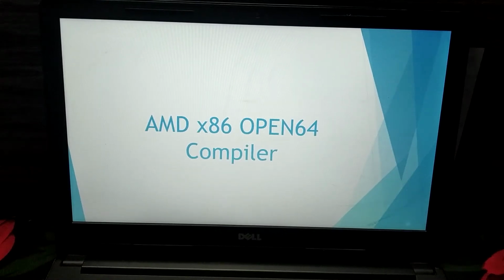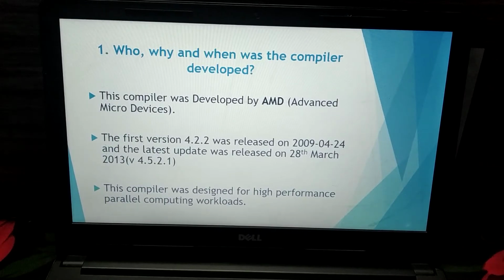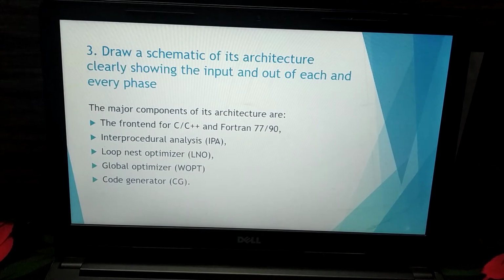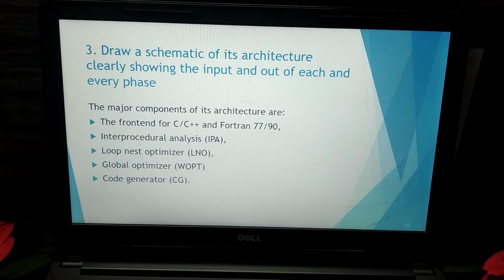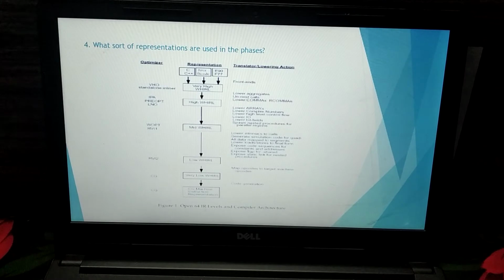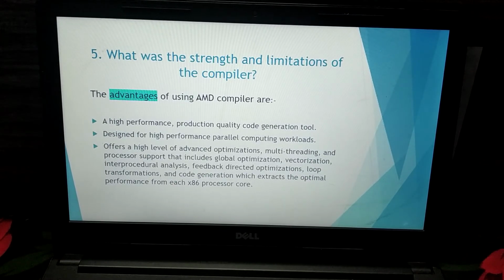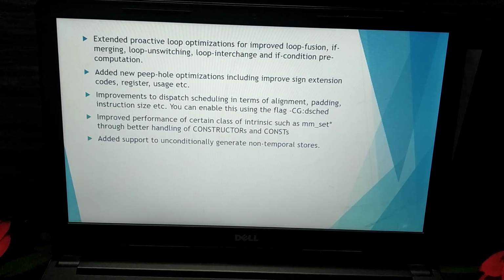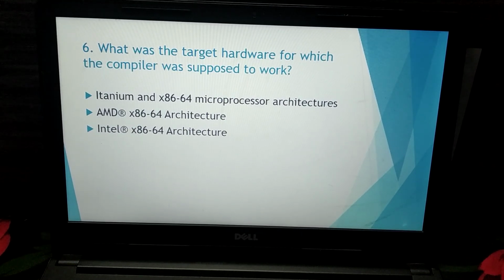AMD x86 OPEN64 Compiler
Compilers Assignment